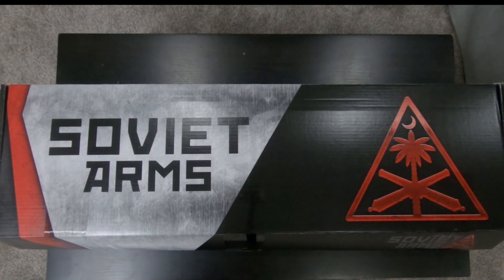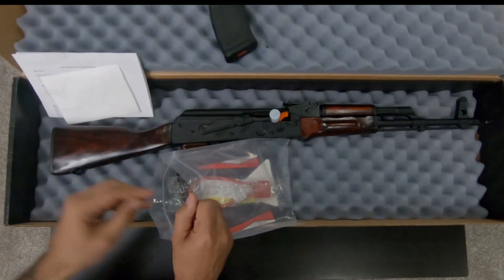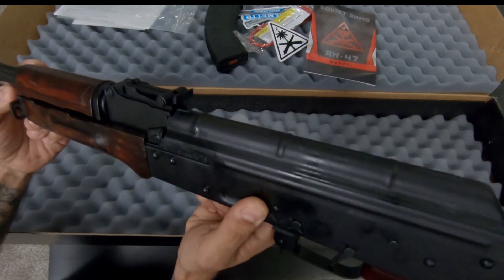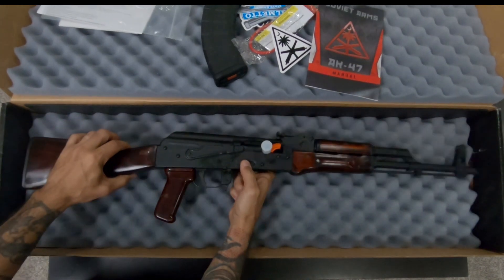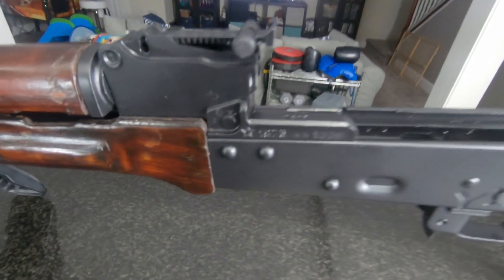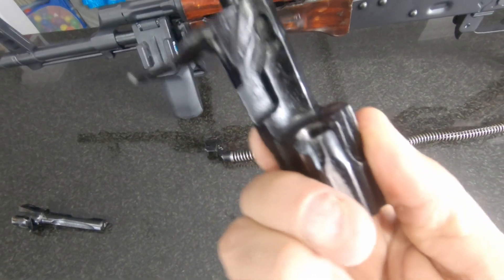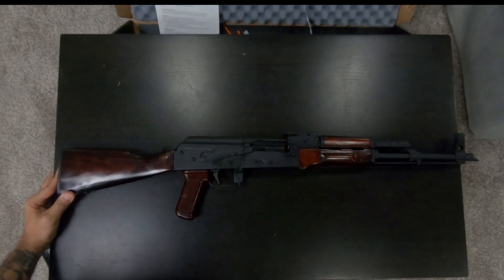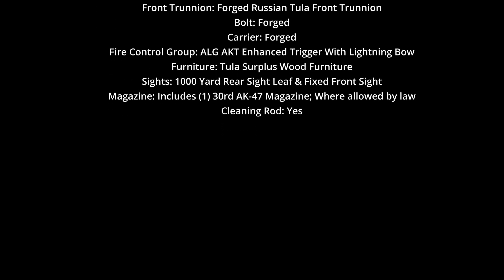1973 TULA AKM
Unboxing video of the Palmetto State Armory Soviet Arms Tula AKM Parts Kit